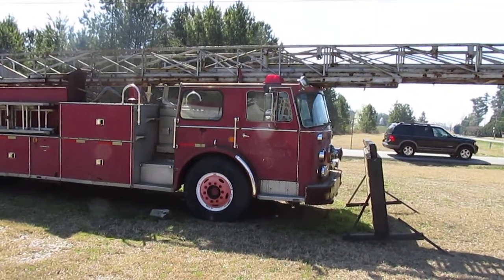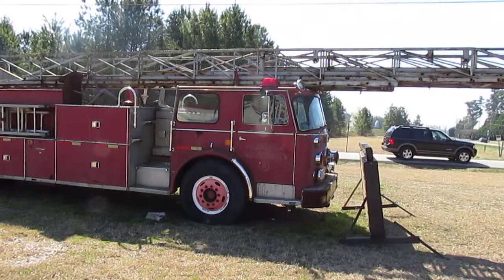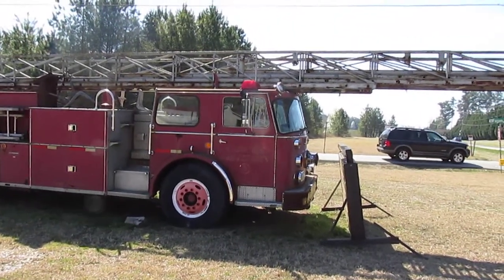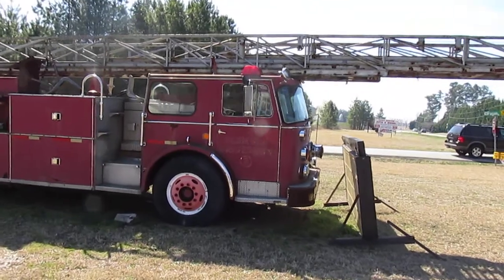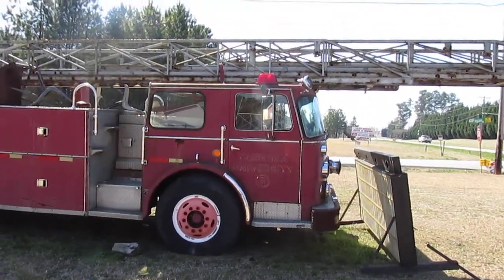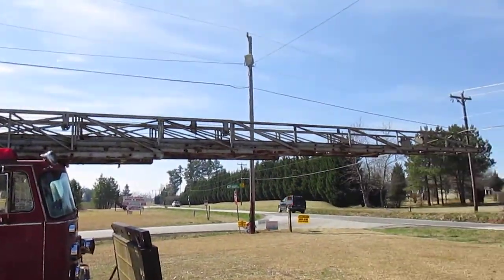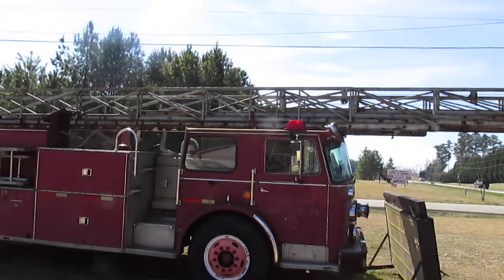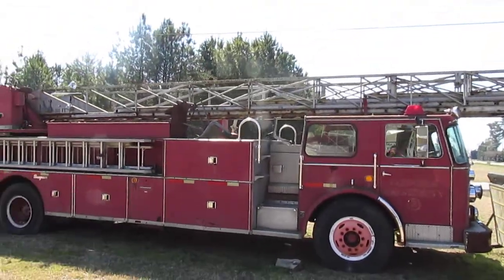1978 CLEMSON UNVERSITY FIRE TRUCK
VERY OLD FIRE TRUCK IT HAS SEEN IT'S BETTER DAYS